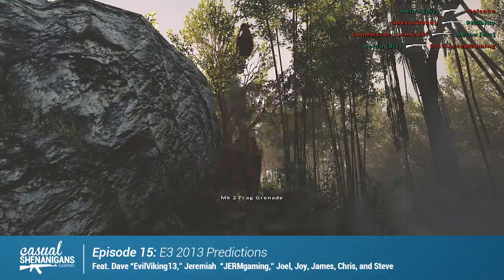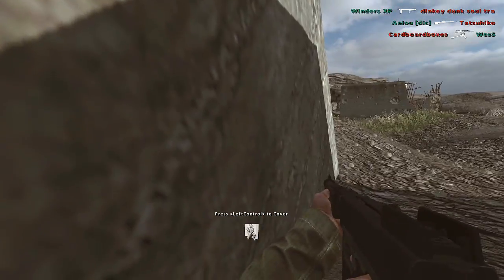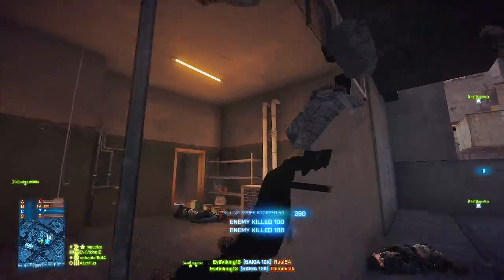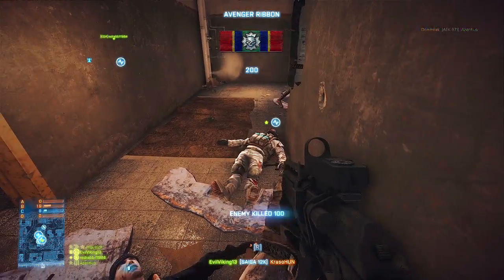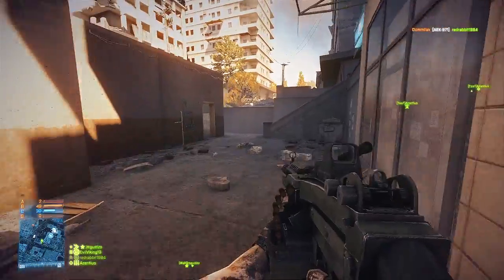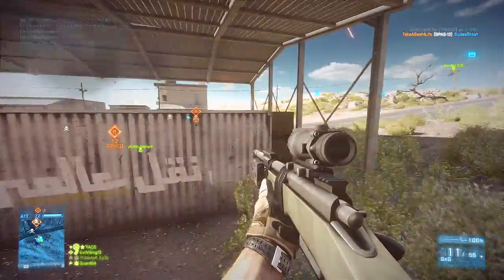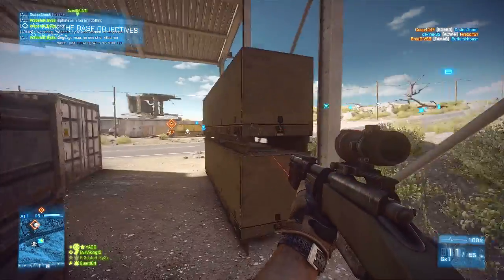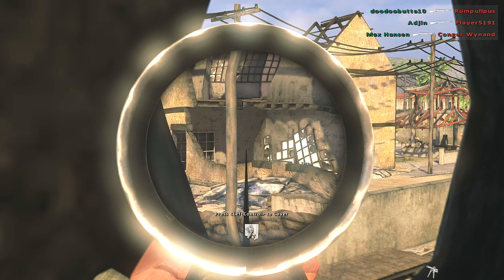The Casual Shenanigans Gaming Podcast: Episode 21: Enter Altis! | RangerDave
Join the Casual Shenanigans Gaming crew as we discuss the latest news and events in PC gaming!